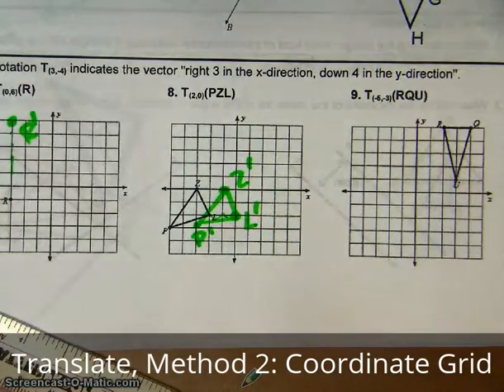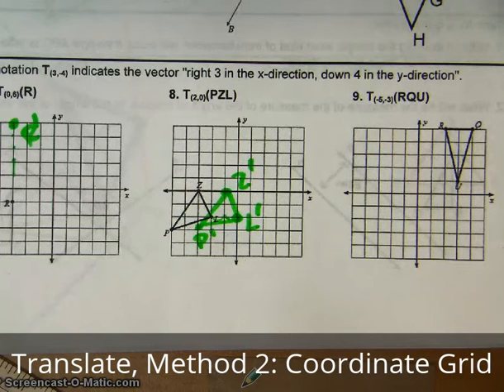Translation Introduction & Tutorial